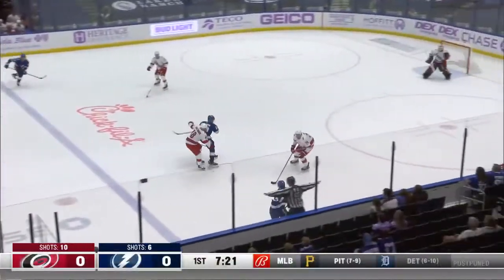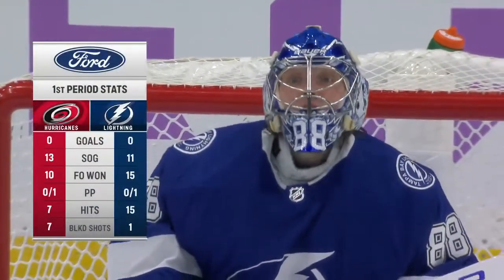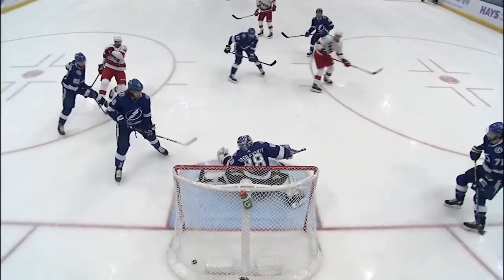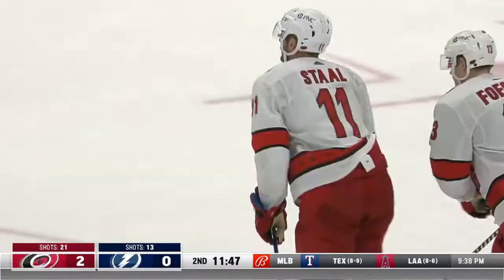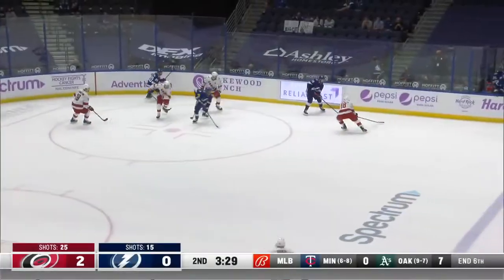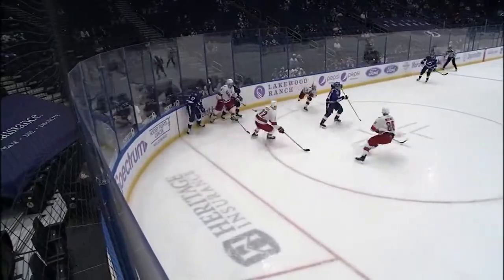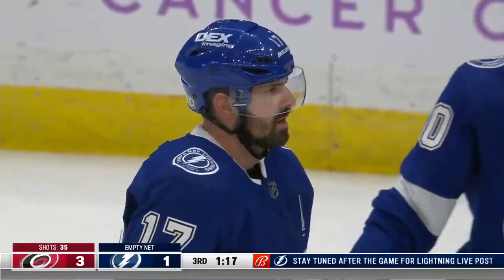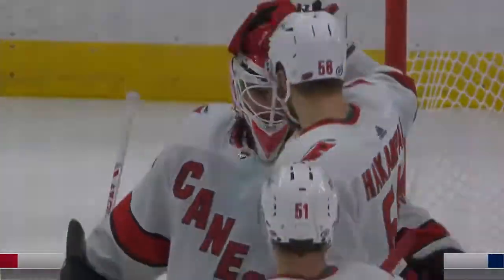NHL Game Highlights | Hurricanes vs. Lightning - Apr. 20, 2021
Nino Niederreiter recorded a goal and assist as the Carolina Hurricanes beat the Tampa Bay Lightning 4-1.